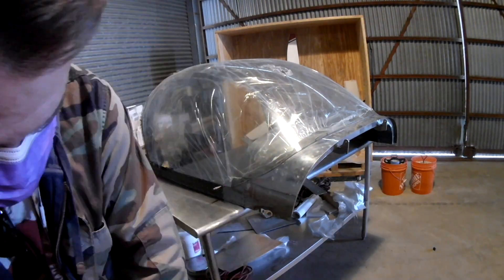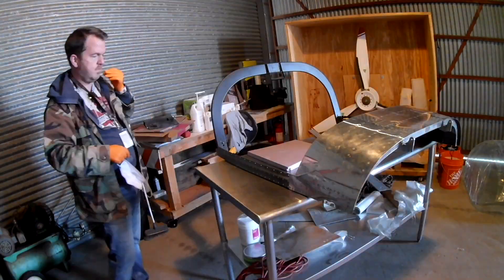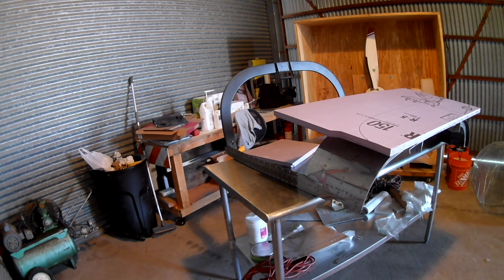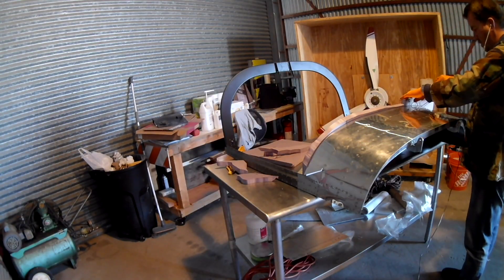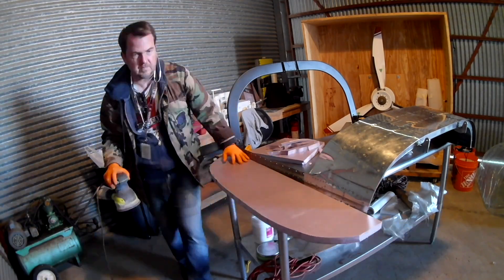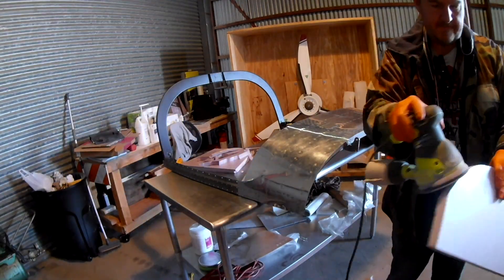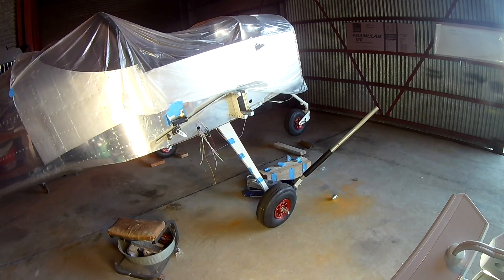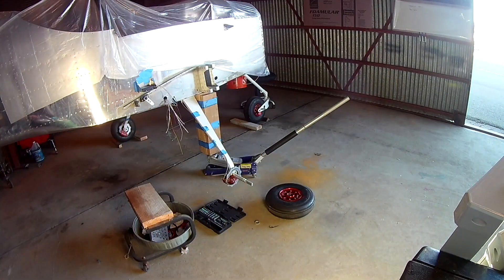RV-14 Axle Repo I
We work on an extension for the glareshield project then get onto finally repositioning the axles.